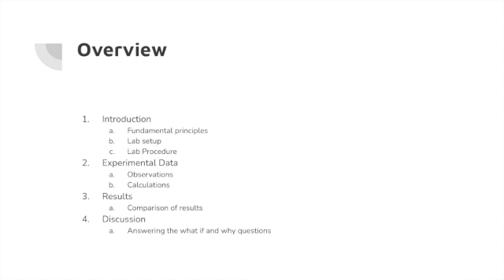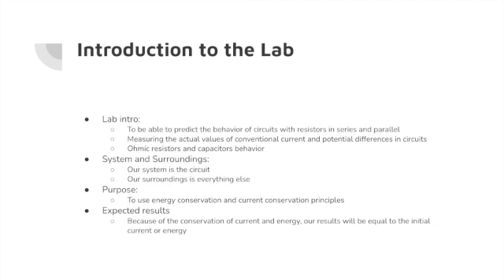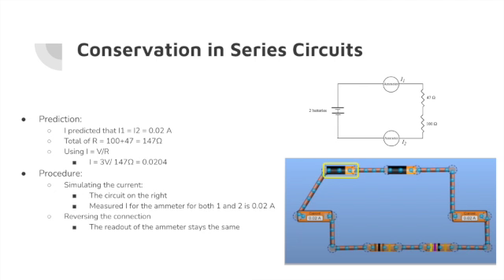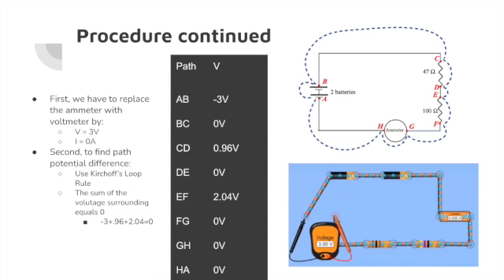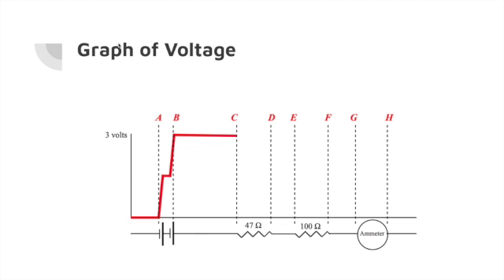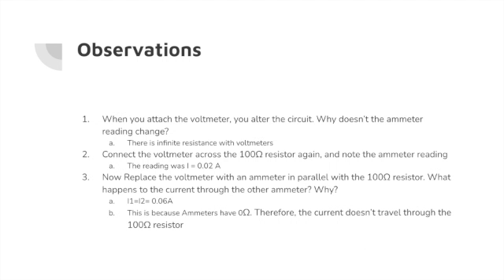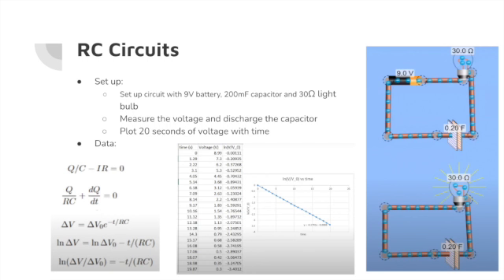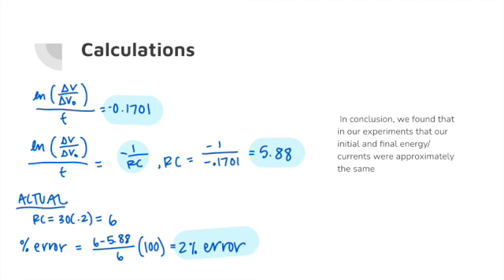physics 2212 lab 4 SD 480p